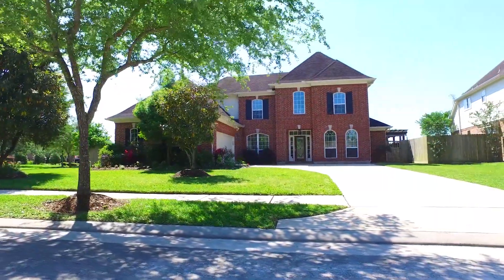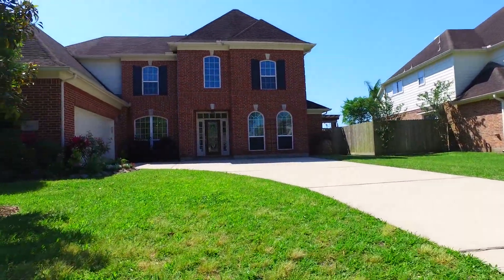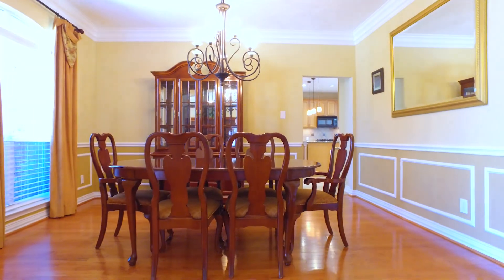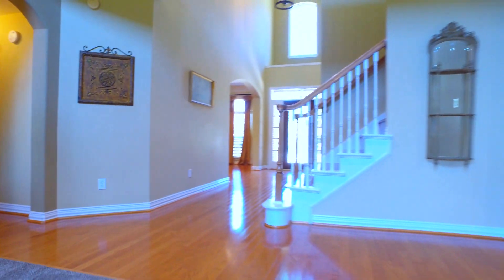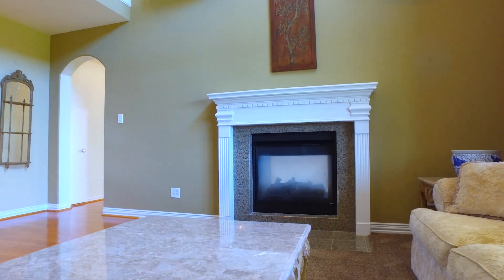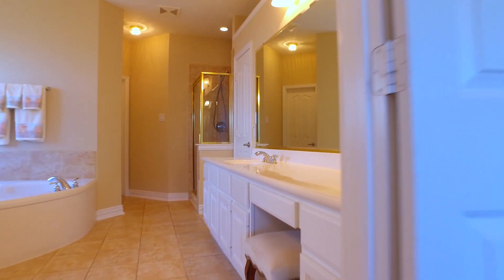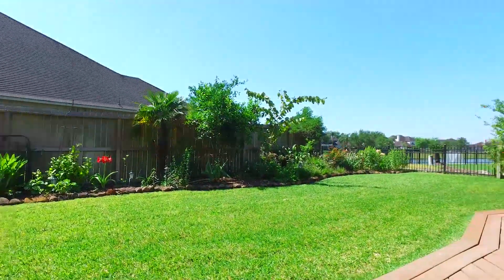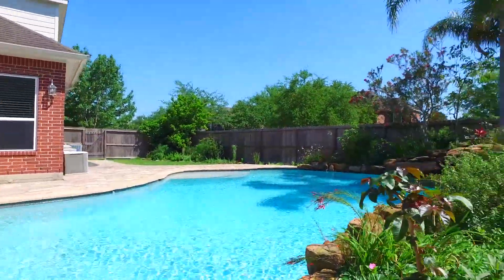1039 Summer Cape Cir, League City, TX 77573 With Voice Over